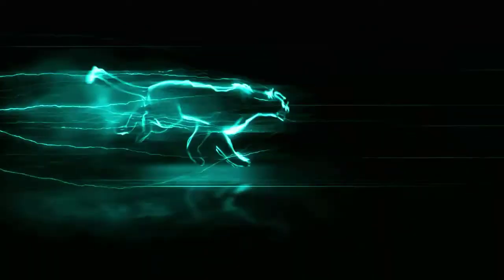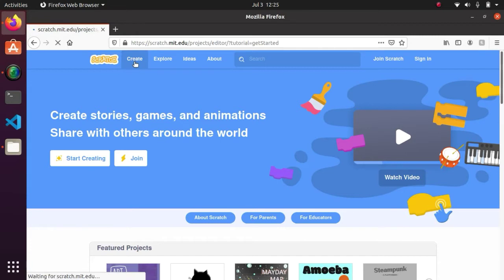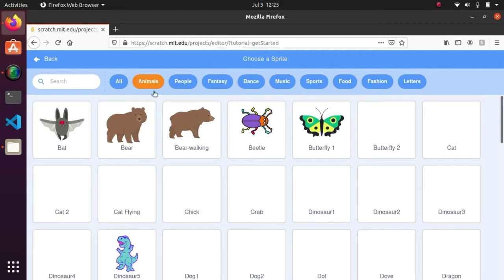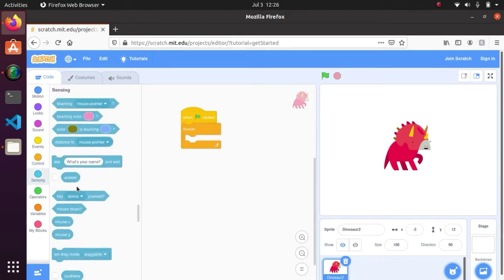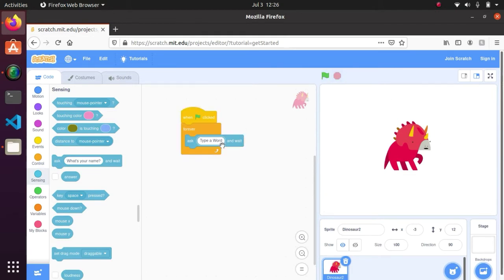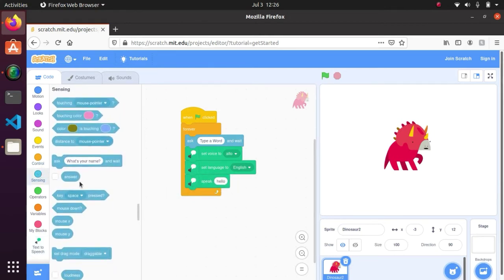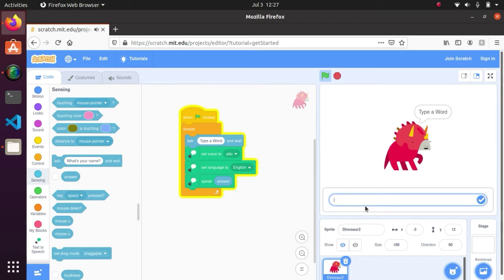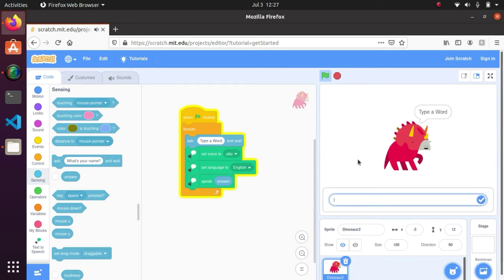How To Make Text To Speech Program In Scratch 1.0 / 2.0 / 3.0 || Scratch Tutorials || Priyam Das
Intro 1 ( 0:00 )
Introduction Of Text To Speech Program (0:04)
Intro 2 (0:14)
How To Make Text To Speech Program In Scratch (0:21)
Thanks For Watching Outro (2:59)